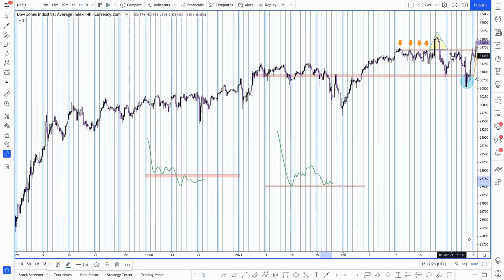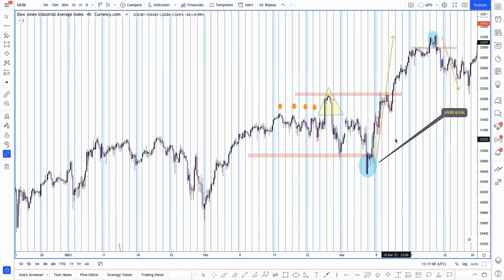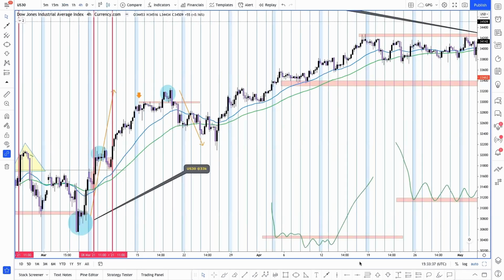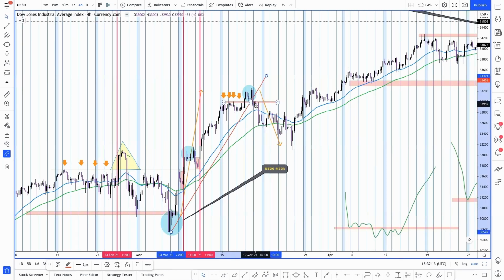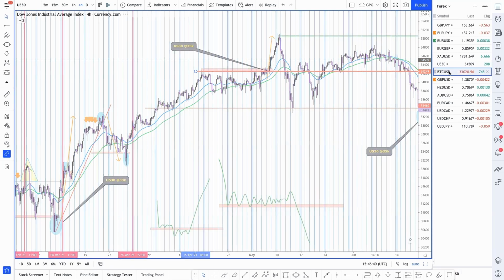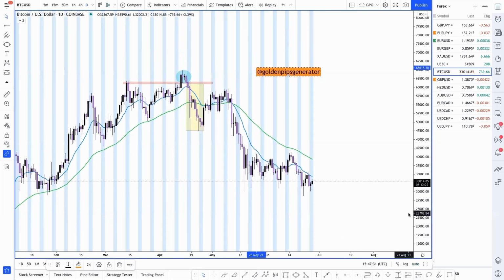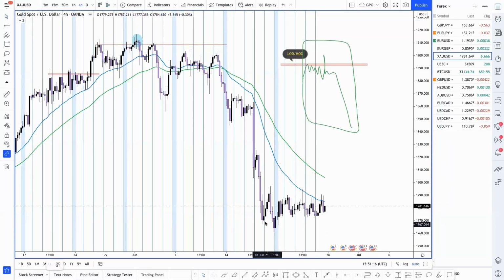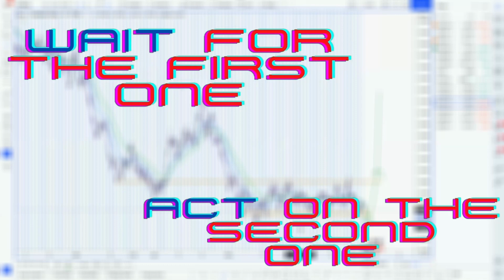What is trap trading and How you can make money with trading the market Manipulation!!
Forex trading changed my life and it can change yours too, make sure to check out the link below for all the links for both FREE and paid content to start your journey.